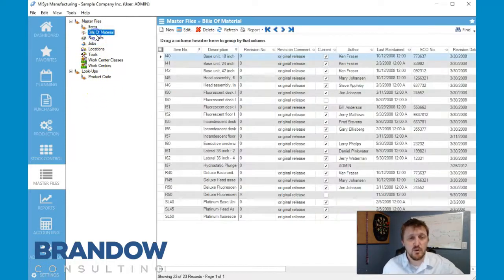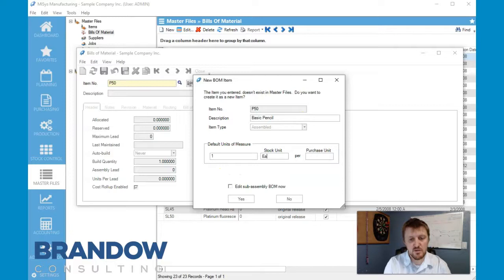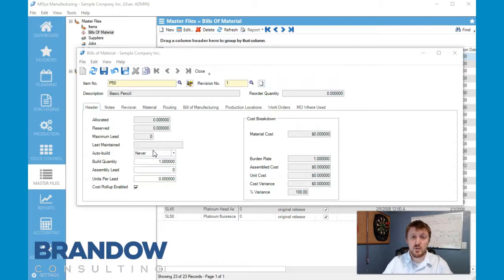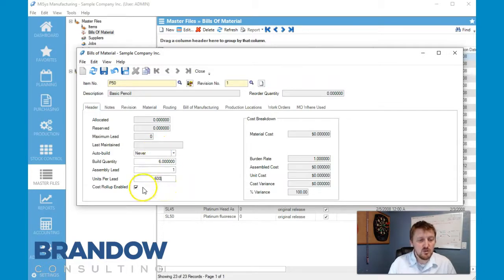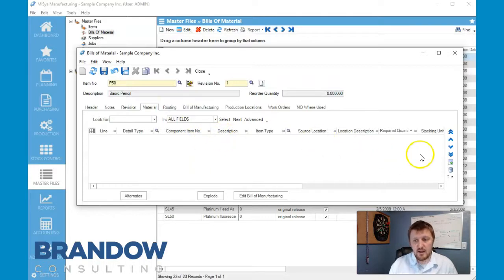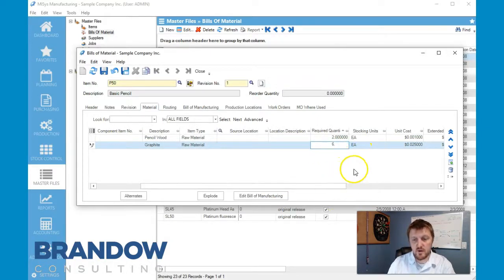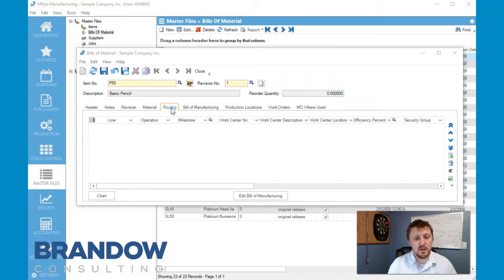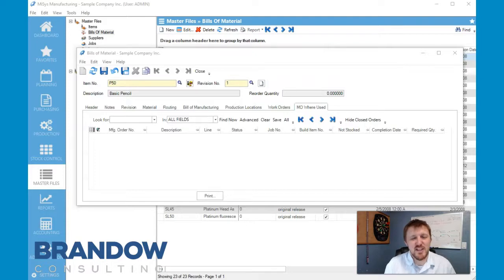Create a Bill Of Materials in MiSys Manufacturing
See the MiSys Manufacturing screens and learn how to buid a simple Bill Of Material
Find the right software for you, then gain the expert help required to make it a success. Our expert consultants will assure your software is setup correctly and teach you how to use it properly. We offer training, custom programming and custom report writing to assure you have a successful experience with your software.